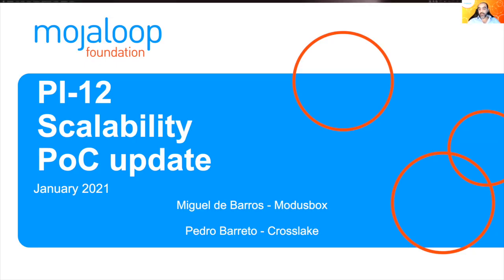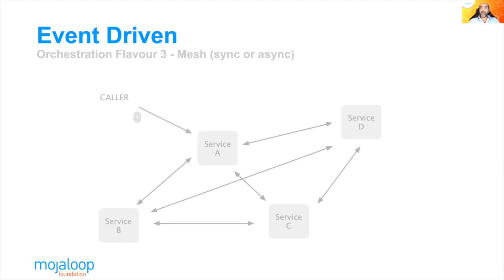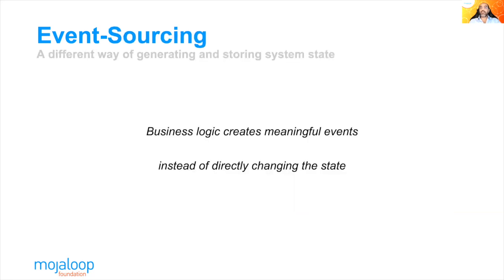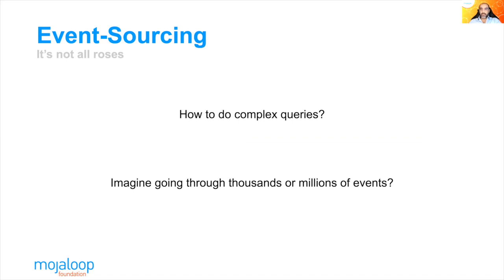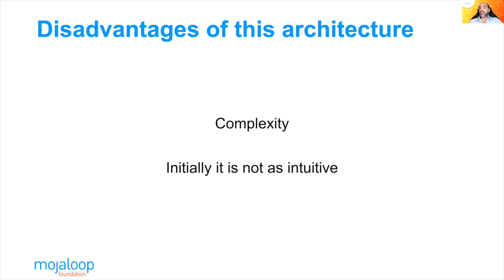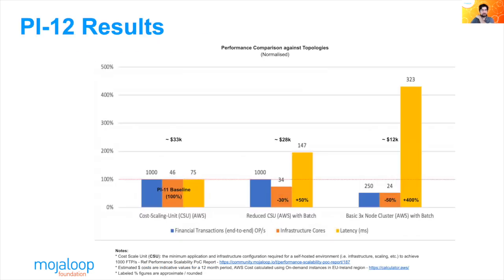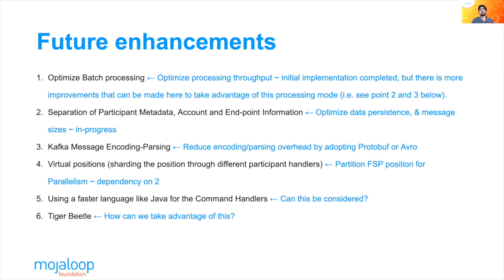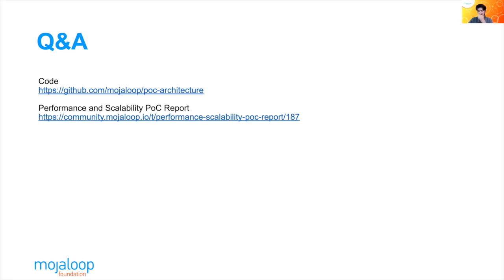Mojaloop Performance, Scalability and Architecture Update